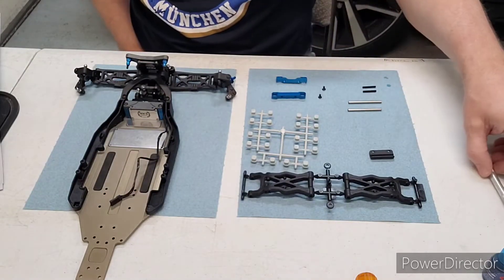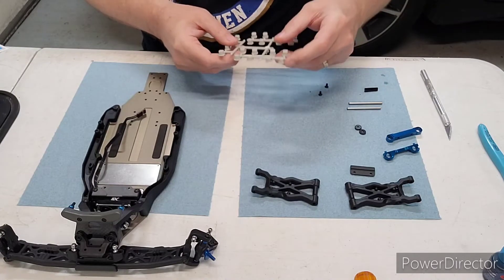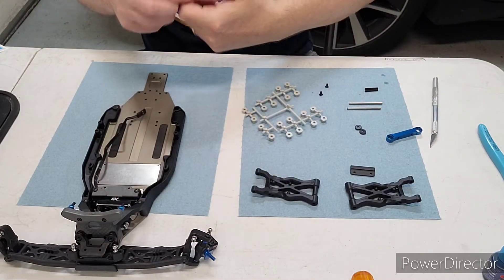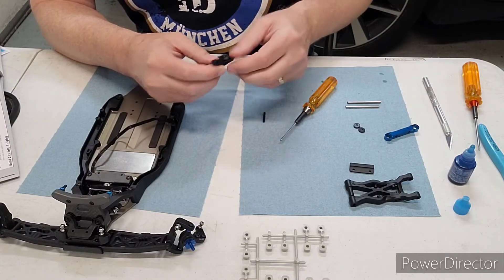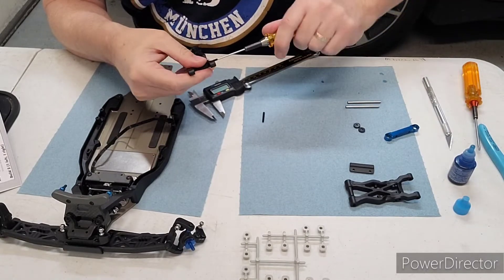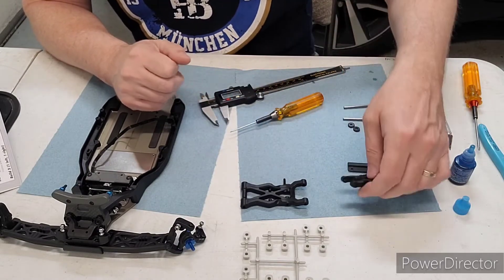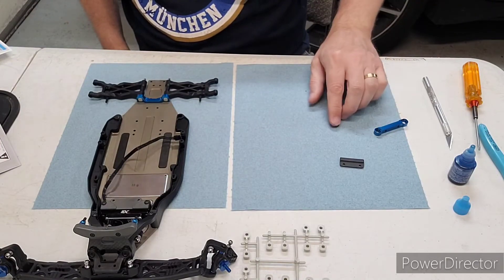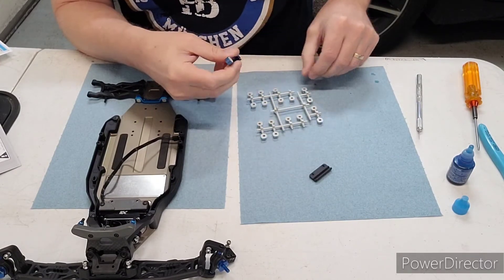RC10B6.4 Full Build Rear End Bag 4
Team Associated RC10B6.4 full build series.  This will complete bag 4 which is the rear suspension arms.

Contents
0:00 Intro
0:50 C-Block
3:45 Shock Mounts
8:04 Arms
9:19 D-Block
11:35 Closing